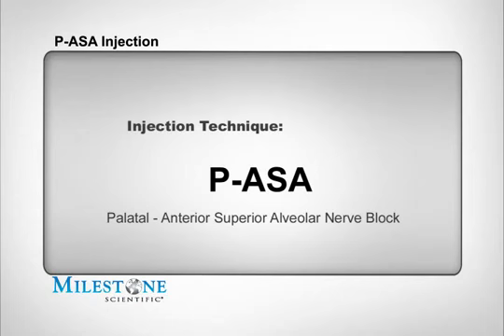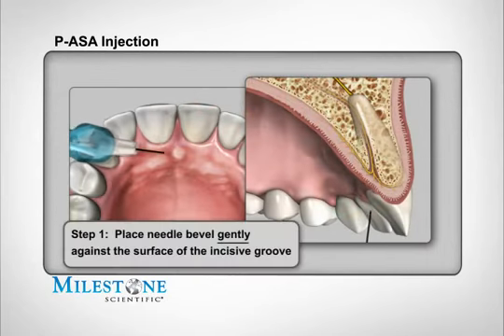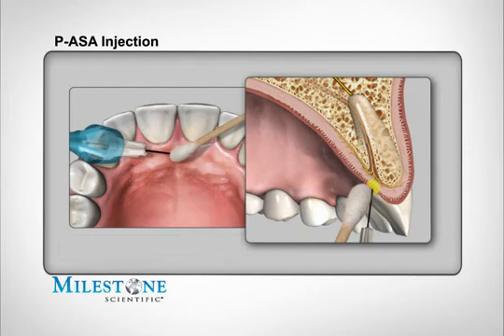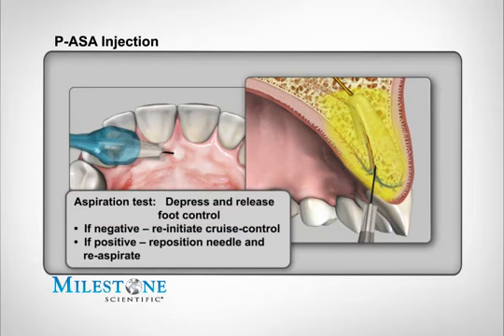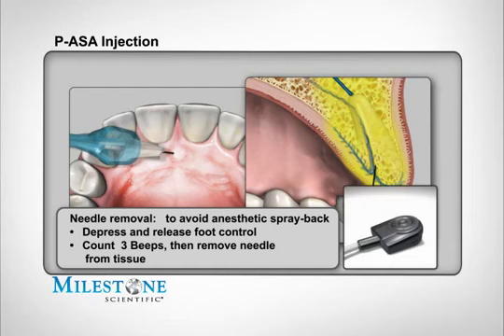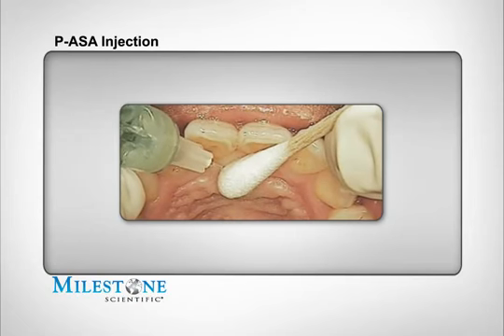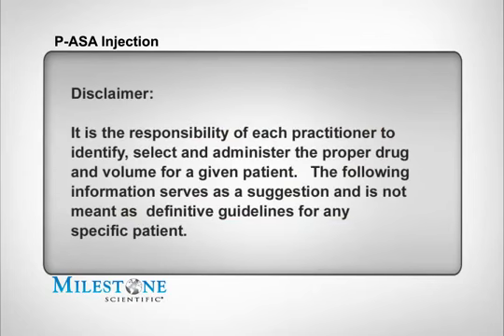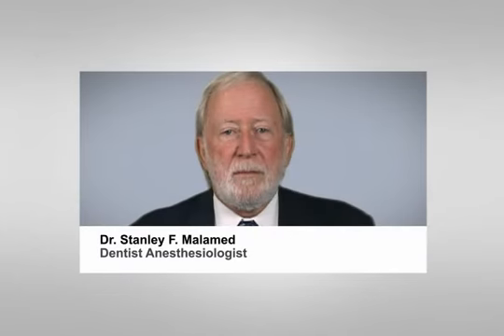Wand STA Fájdalom mentes érzéstelenítés 5#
Fájdalom mentes érzéstelenítés